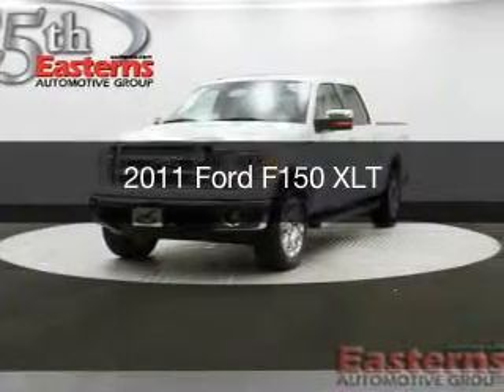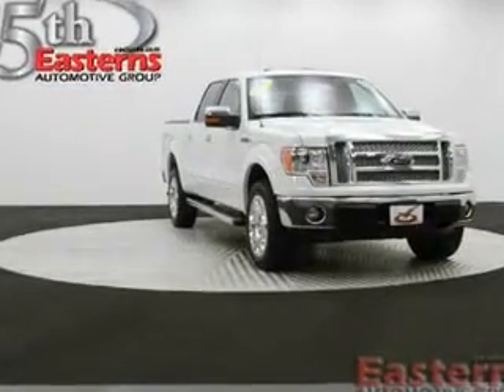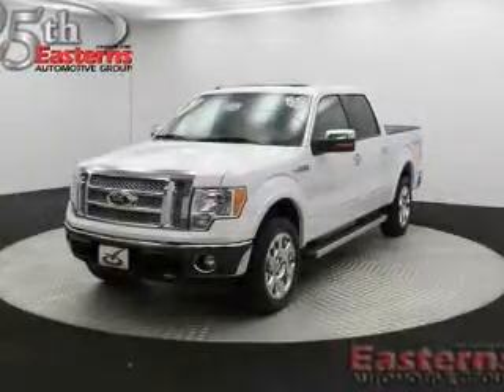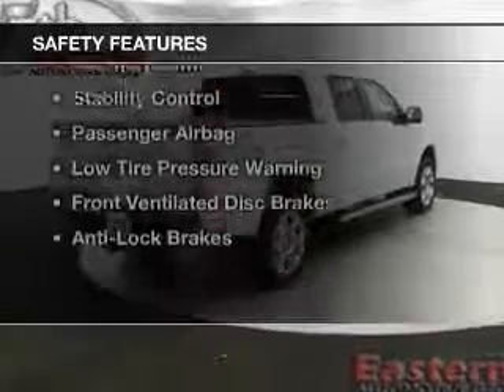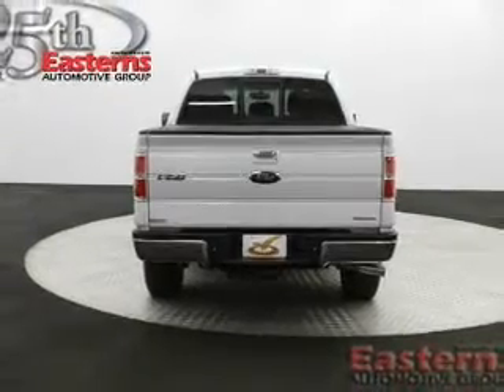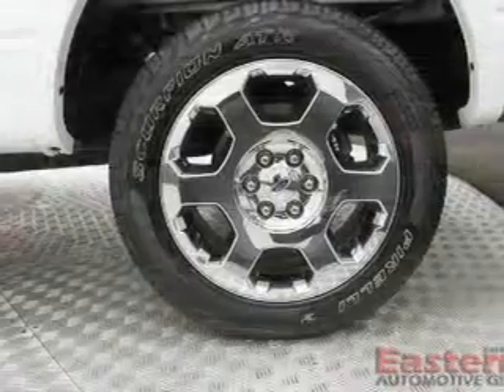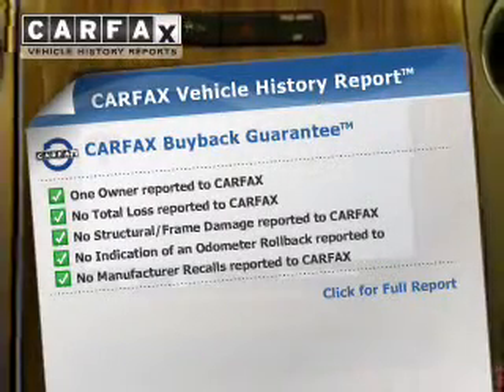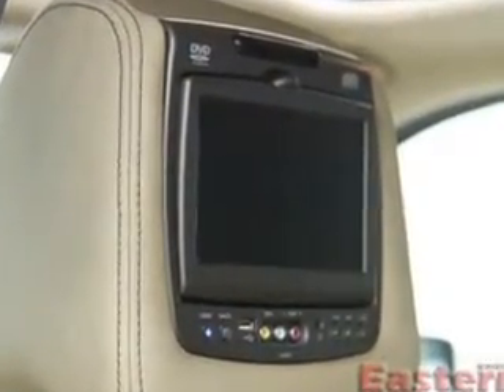2011 Ford F150 - Temple Hills MD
Phone:
Year: 2011
Make: Ford
Model: F150
Trim: XLT
Engine: 5.0 liter 8 cylinder 32 valve MPFI DOHC Flexible Fuel
Transmission: 6-Speed Automatic
Color: White
Mileage: 43093
Address:
4809 St Barnabas Rd